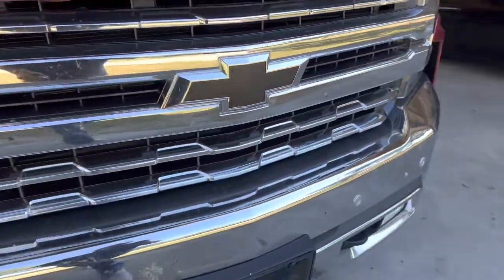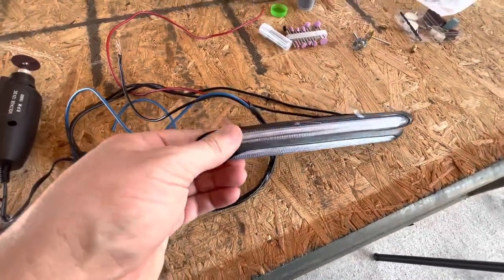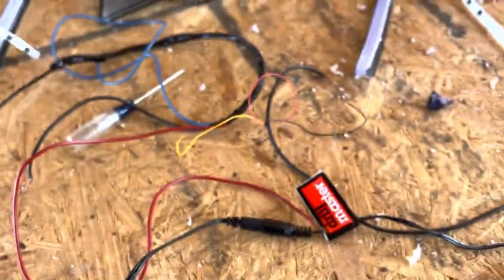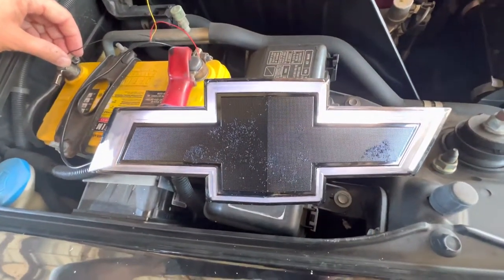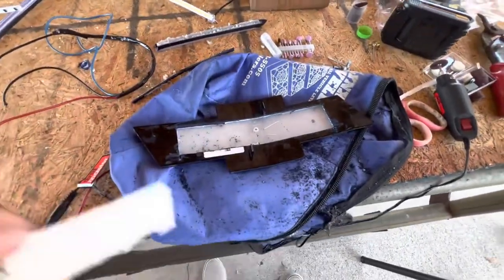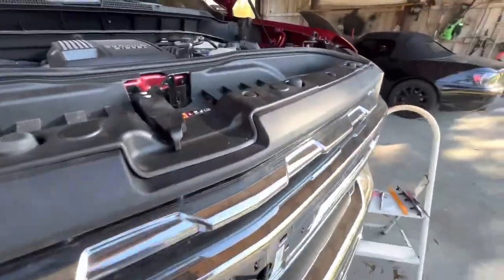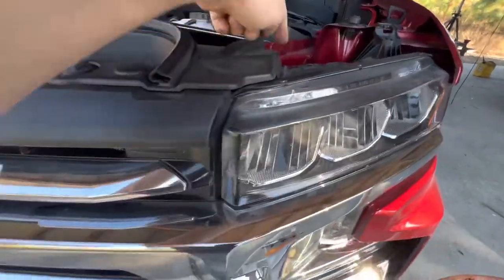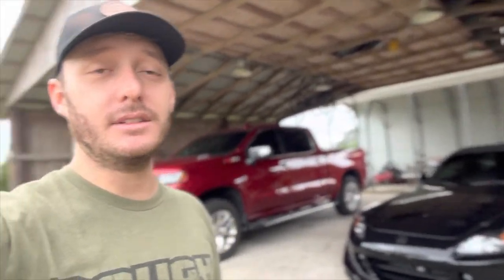Silverado Glowtie, but brighter.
I've always wanted one of these illuminated bow ties for my trucks but never thought they were bright enough.